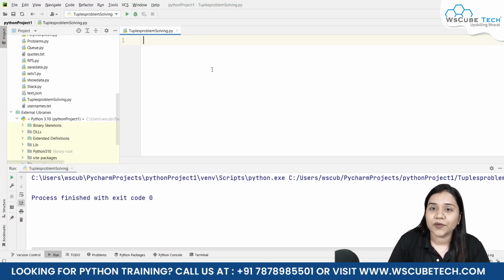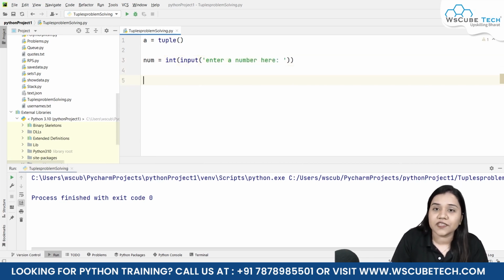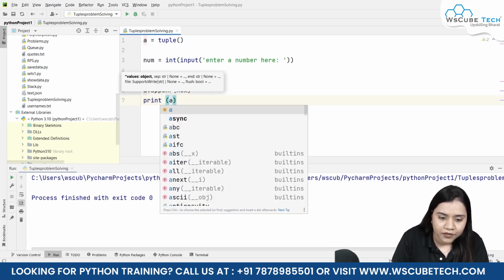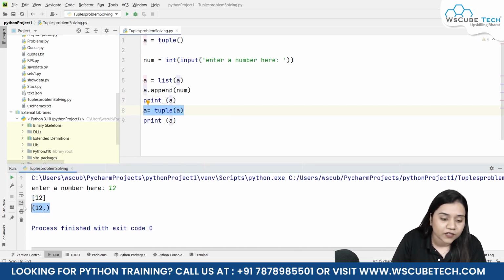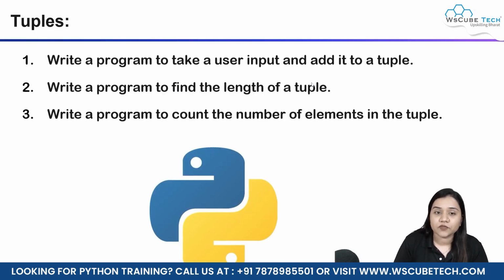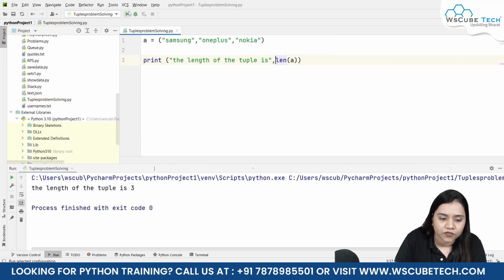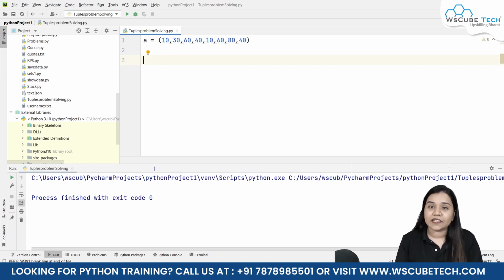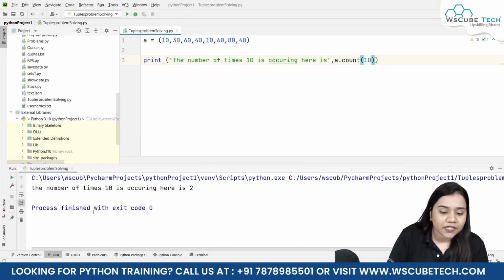Tuples Question Solved in Python | Python Programming - Python Full Course For Beginners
👉 In this video, we'll solve a tuple question using the Python programming language. Tuples are a basic data structure used in Python, and this video will teach you how to use them to solve problems.
If you're new to Python and want to learn how to solve problems using the Python programming language, then this video is for you! We'll solve a tuple question using Python and teach you the basics of the language along the way. After watching this video, you'll be able to solve complex problems using Python!